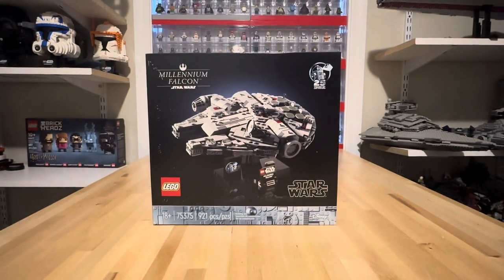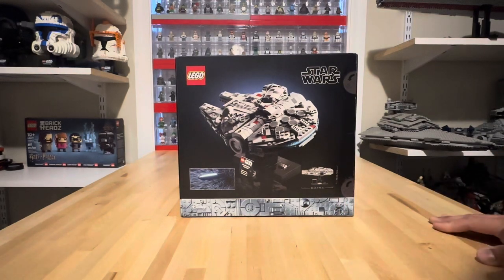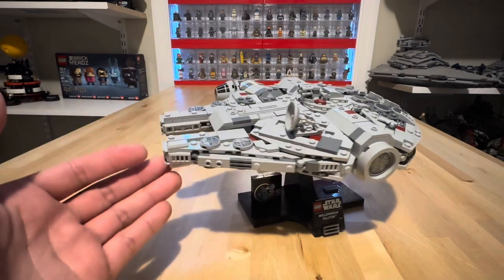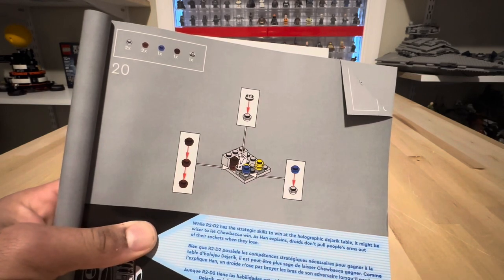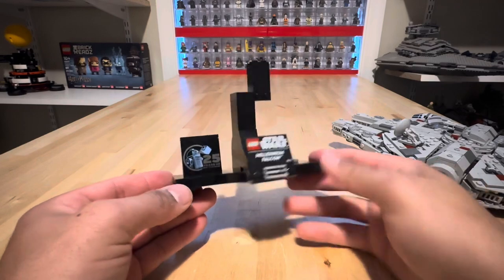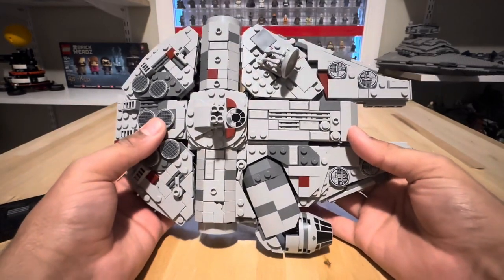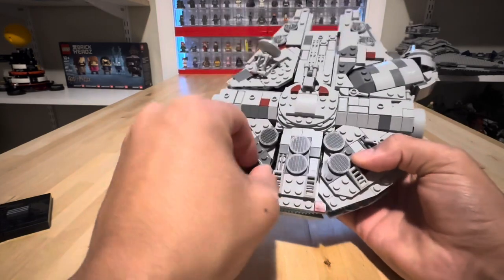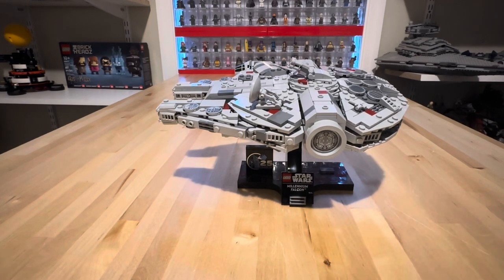LEGO - Millennium Falcon ￼- Starship Collection -Honest review